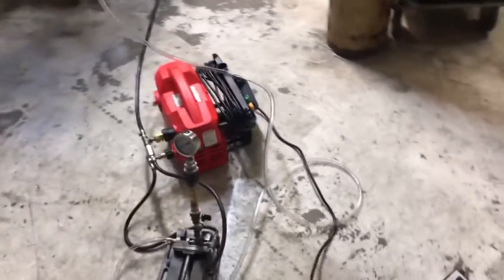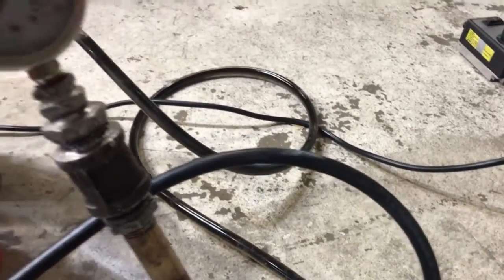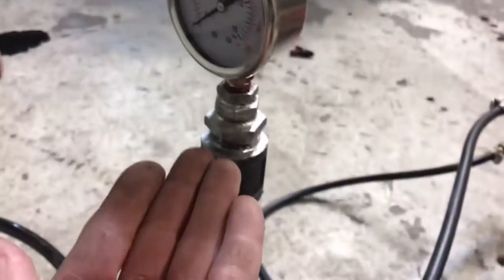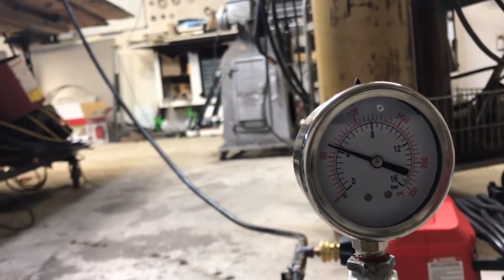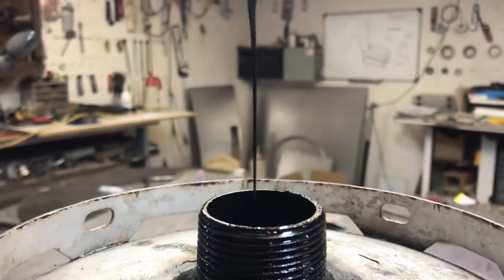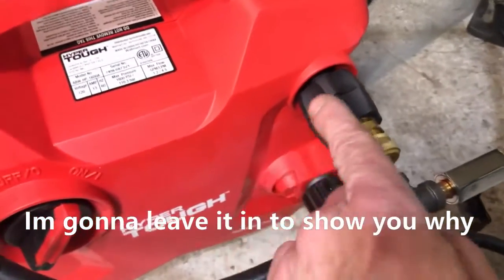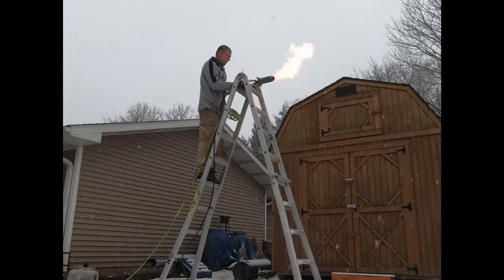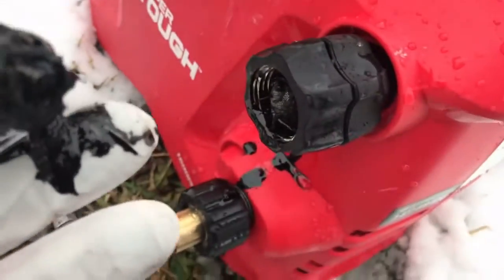Pressure washer oil pump for waste oil process heating at elevated positions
Phil, I got your back brother. This is our quick fix to your heating problems .